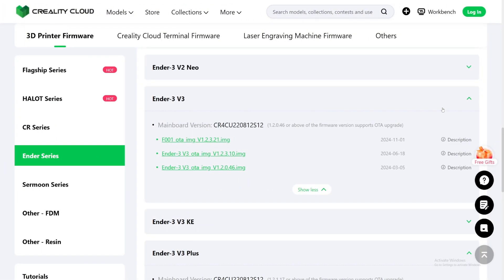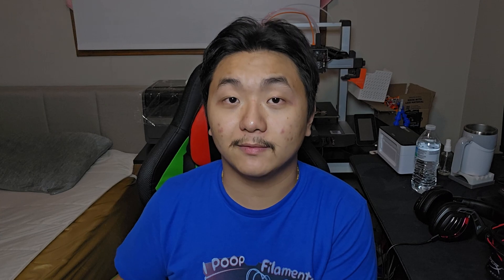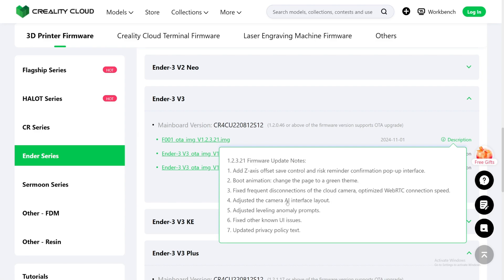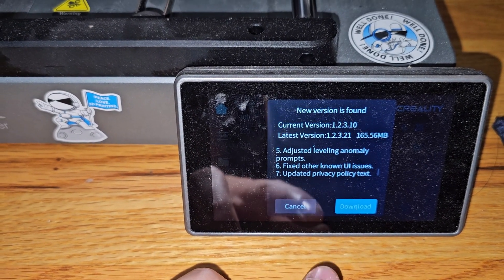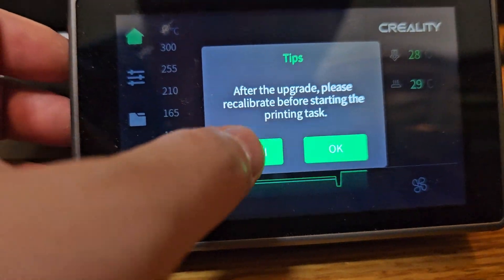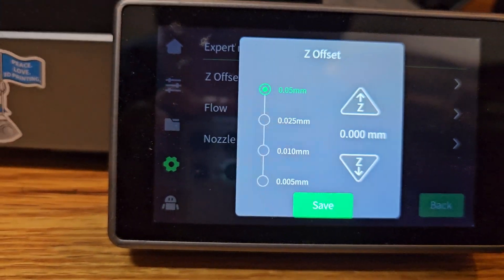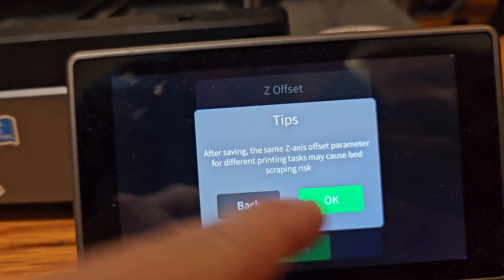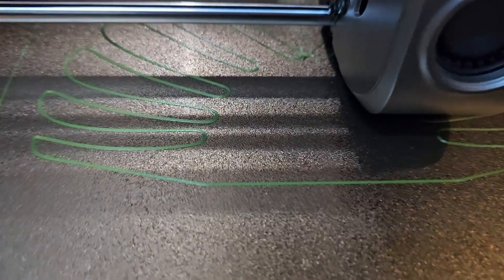Creality Ender 3 V3 New Firmware Update v1.2.3.21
In this video I talk about the Ender 3 V3 New Firmware Update v1.2.3.21. Creality added z-off set save, change logo theme color, adjusted leveling anomaly prompts, and many more amazing features.